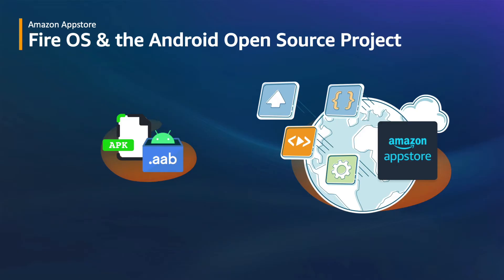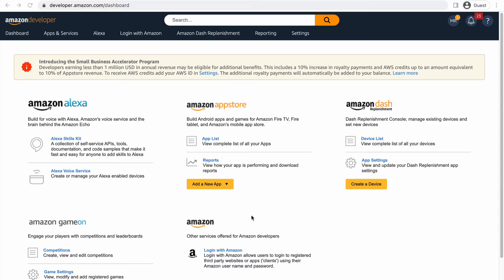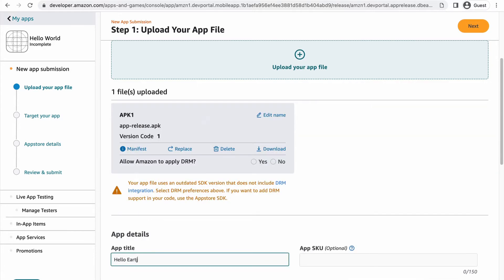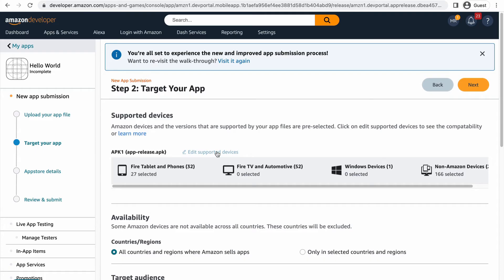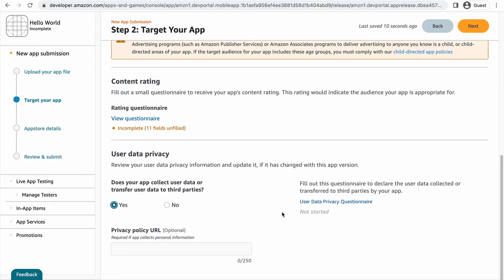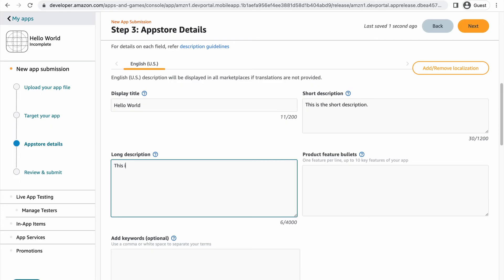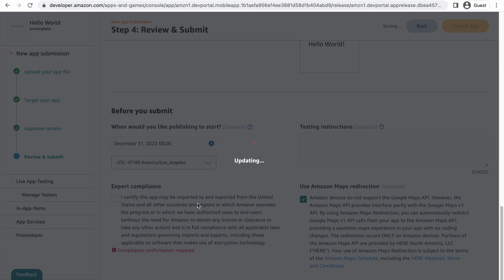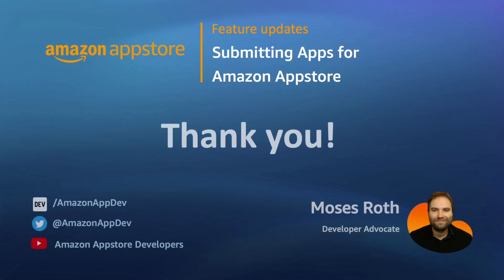Submitting Apps for the Amazon Appstore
A video tutorial about how to submit apps to Amazon Appstore, with the new updated app submission experience.

This video includes information about:

1. How to port an app to the Amazon Appstore.
2. How to upload your app file.
3. How to target devices, locations, and audience segments.
4. How to fill out the app details, including the price, description, images and multimedia.
5. How to submit your app for testing and review.